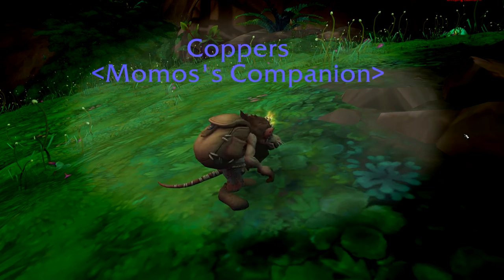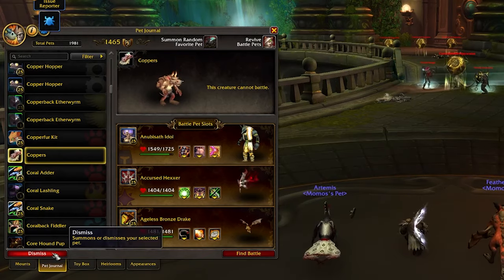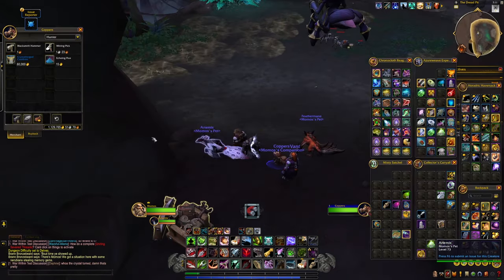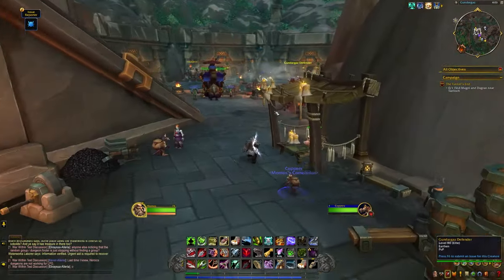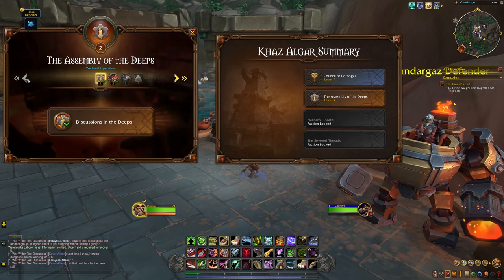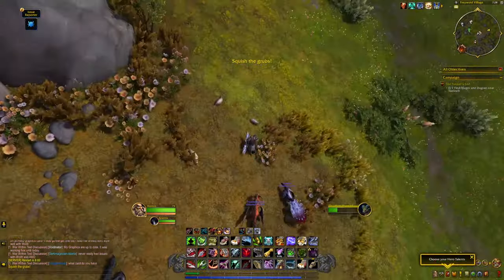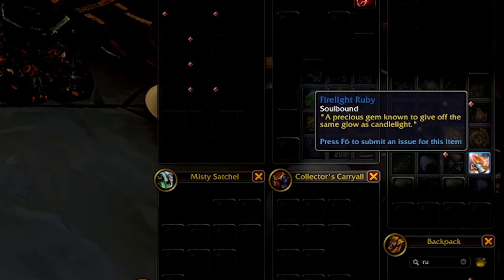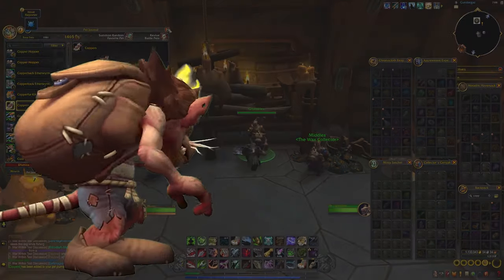Get This PET Day 1! Coppers the Repair Vendor - World of Warcraft!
A guide for how to get The Companion Pet Coppers in World Of Warcraft: The War Within

Come to the discord for all Pet Battle PvP Tournament News and to submit your Transmog of The Month photos!

Intro 0:00
How to use Coppers 0:18
How to Get Coppers 0:49
Outro 1:50
Credits 2:02